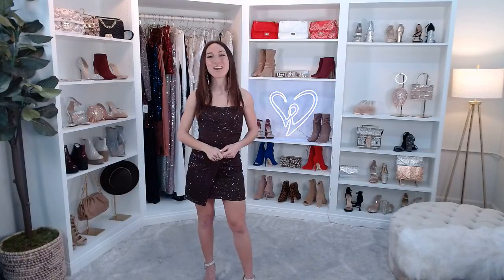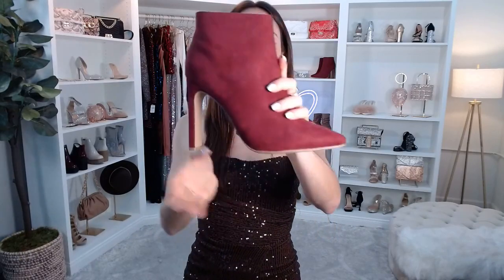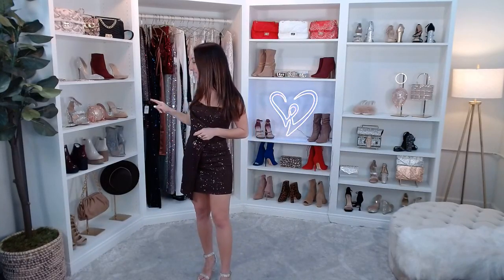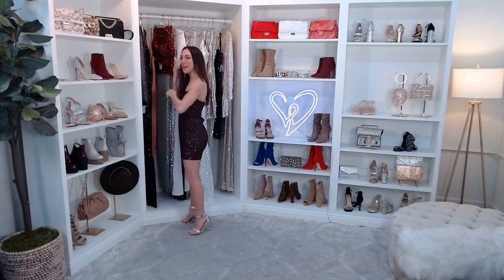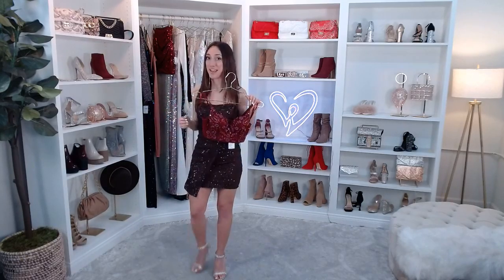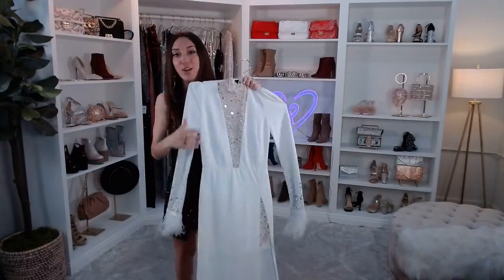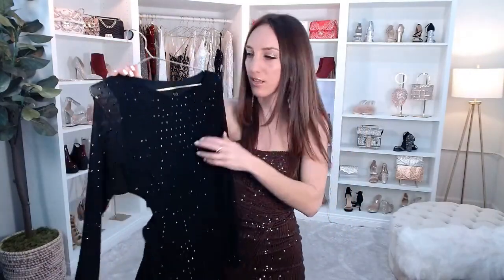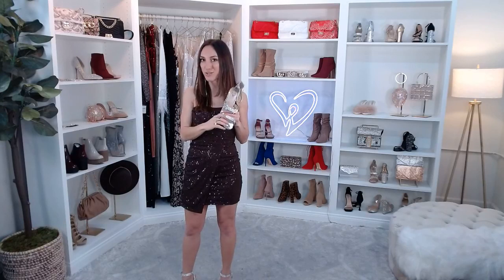New Year's Eve Dresses | Windsor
Join our host, Brielle, as she showcases the latest New Year's Eve dresses for any celebration!

Want to shop the video?